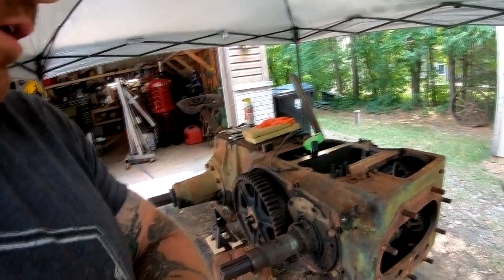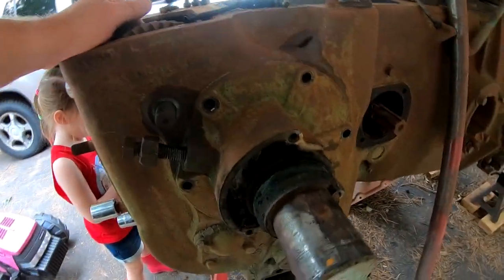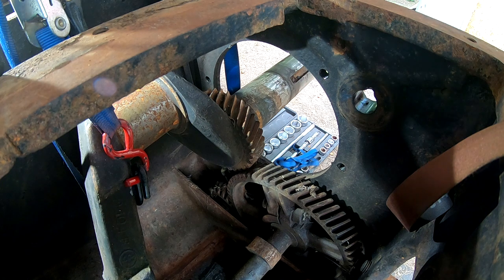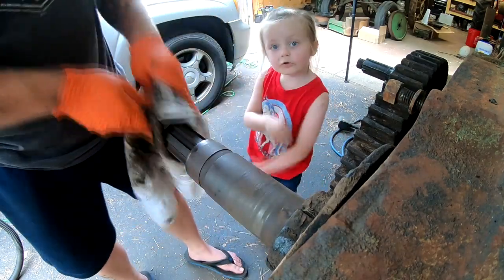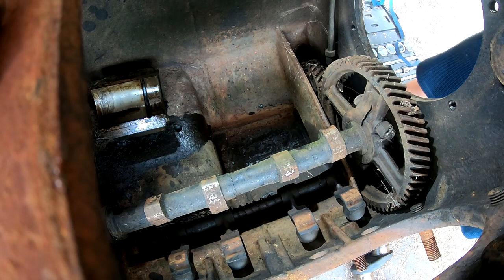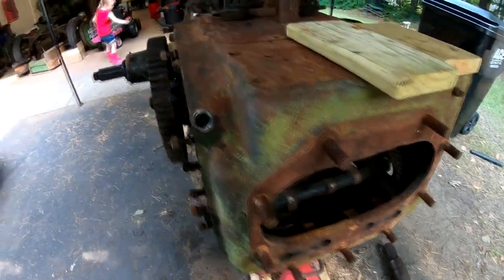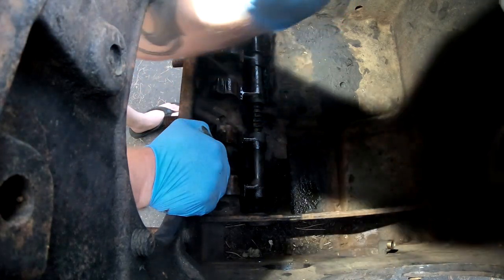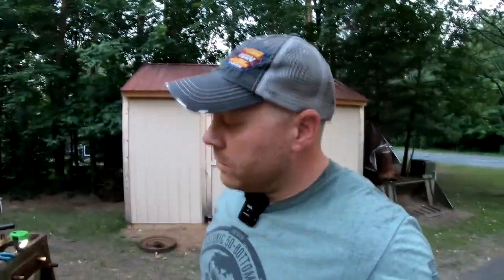1927 John Deere D S# 44891 Part 3: Crankshaft/Camshaft/Oil Pump/Cam Follower & Shaft Removal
Hello all and welcome back! Well, we dive DEEP into the crankcase on the 1927 John Deere D. This one isn't too terribly bad. The pieces are BIG and HEAVY, and I recommend having help or using proper equipment (and proper attire)! A big day of disassembly here... I hope you enjoy!